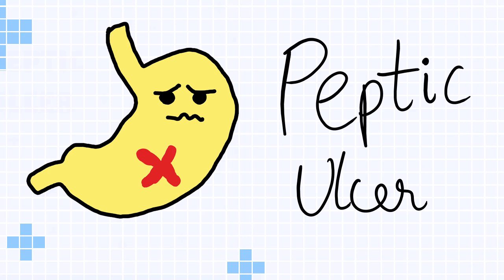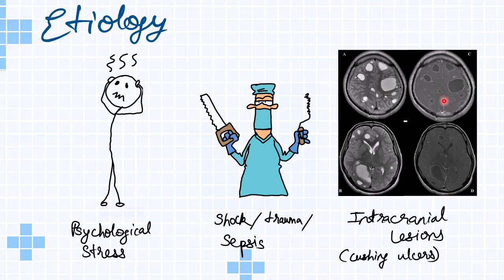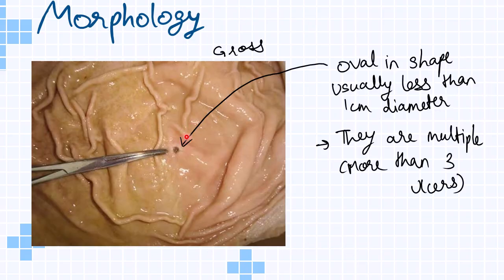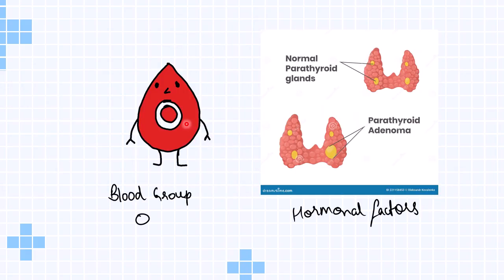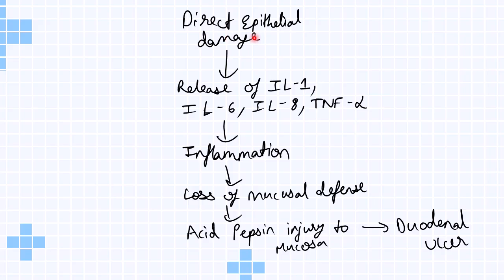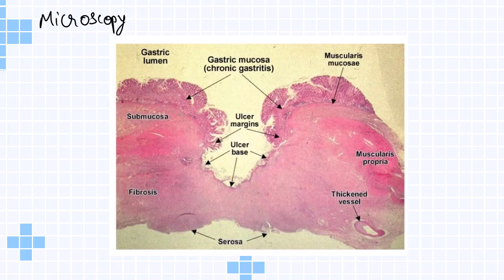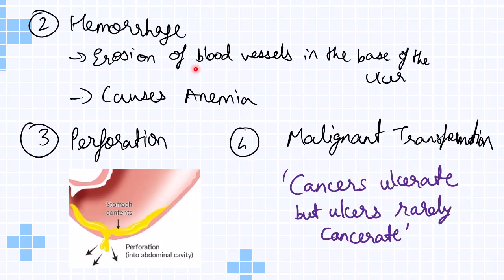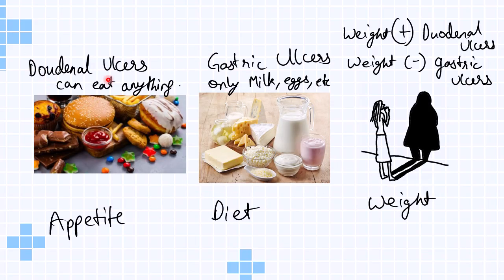Peptic Ulcer Disease Explained in 10 Minutes | Acute vs Chronic Ulcers | Pathology MBBS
Peptic Ulcer Disease (PUD) is one of the most important topics in Gastrointestinal Pathology and a frequently tested subject in MBBS examinations.

In this video, we cover:

✅ Introduction to Peptic Ulcer Disease
✅ Acute Peptic Ulcers
✅ Etiology of Acute Ulcers
✅ Pathogenesis of Stress Ulcers
✅ Morphology of Acute Ulcers
✅ Chronic Peptic Ulcers
✅ Helicobacter pylori Pathogenesis
✅ Gastric vs Duodenal Ulcers
✅ Gross and Microscopic Morphology
✅ Complications of Peptic Ulcers
✅ Clinical Features and High-Yield Differences

This video is designed for MBBS students preparing for university exams, internal assessments, viva voce, and quick pathology revision.

📚 Subject: Pathology
🎓 Level: MBBS 2nd Year
⏱ Duration: 10 Minutes

Why be cool when you can be cooler?